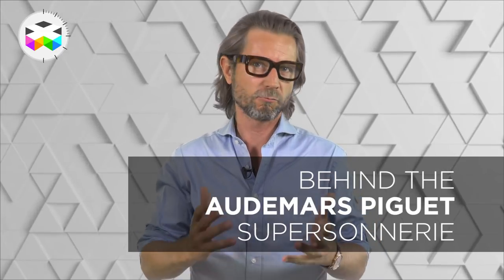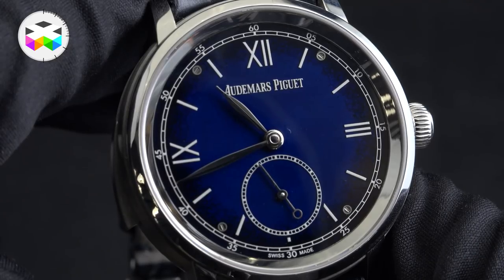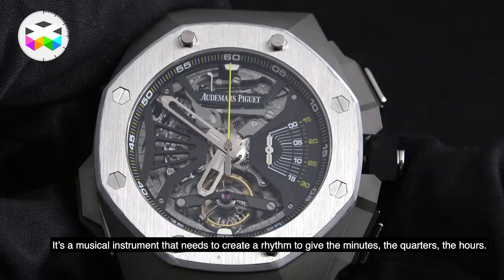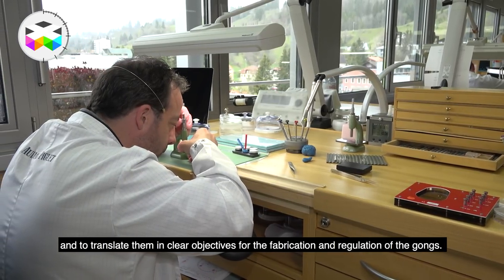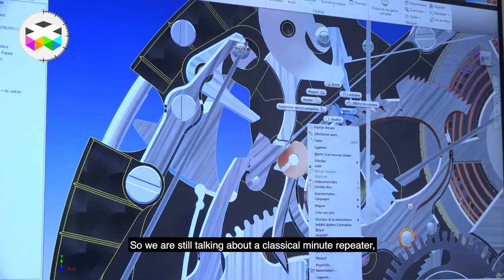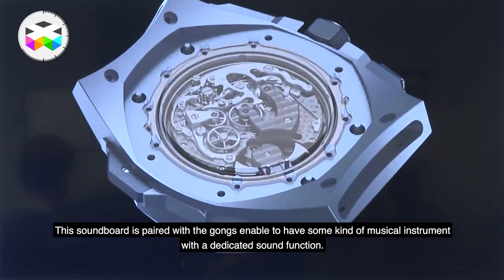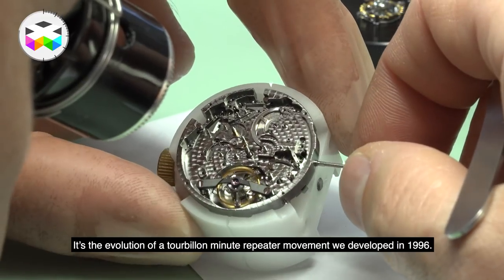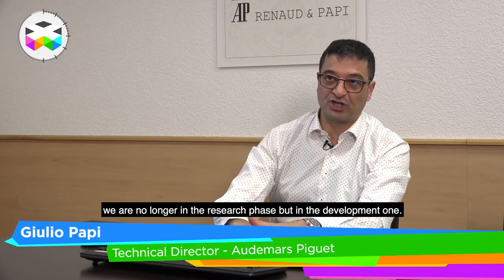What makes the Audemars Piguet Supersonnerie chime so loud?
The Supersonnerie represents a real breakthrough in the world of chiming watches. Not only is it louder than any other minute repeaters, but it is also waterproof, something very unusual for such timepieces. Discover all about this very special Audemars Piguet in this video report.